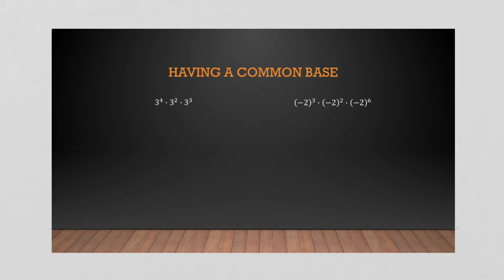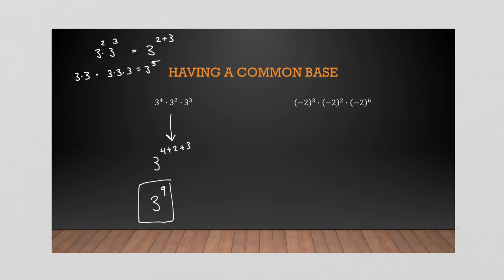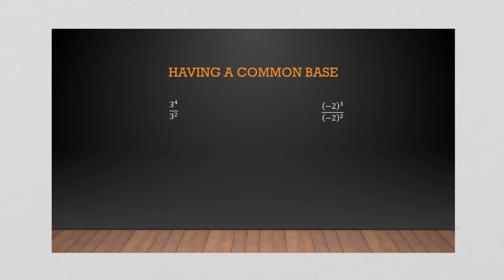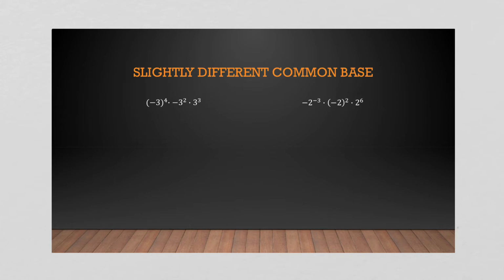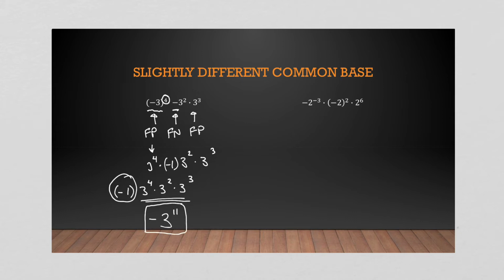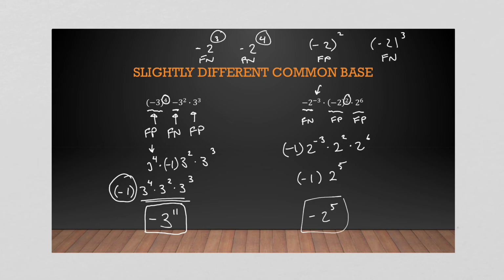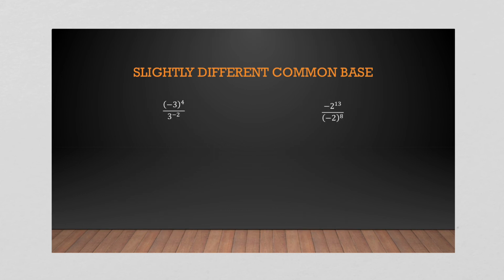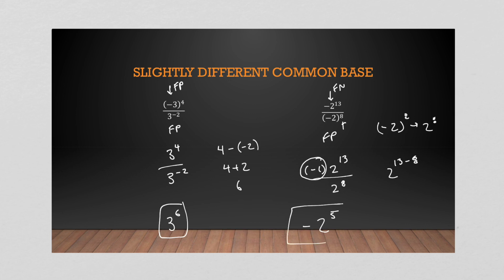Math 9 Shorts with Mr. Herlaar: Exponents - Multiply and Divide a Common Base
Short video on dealing with exponent laws when we multiply and divide a common base.